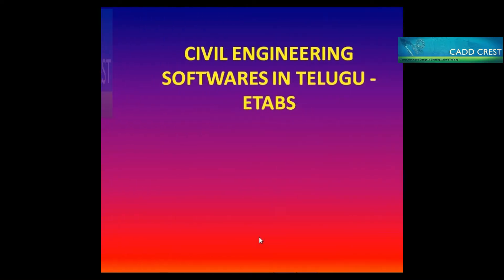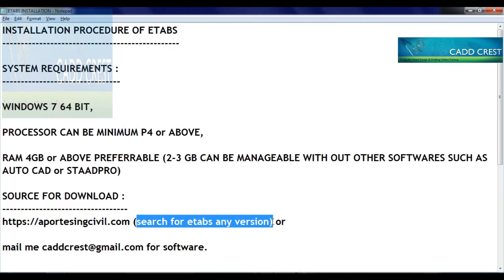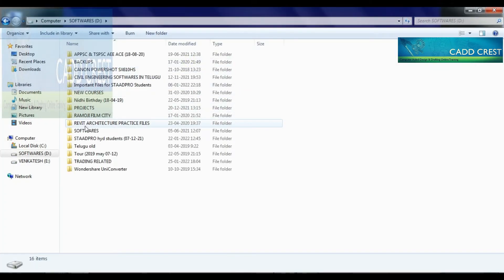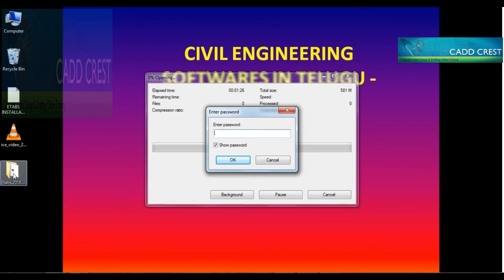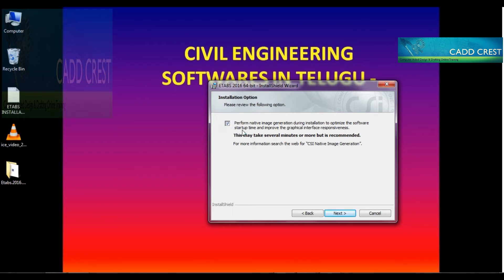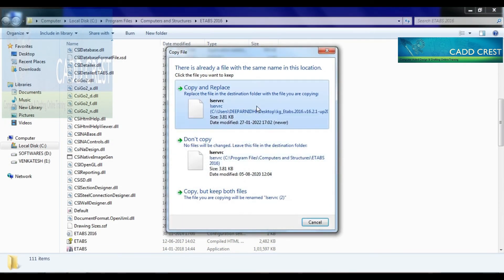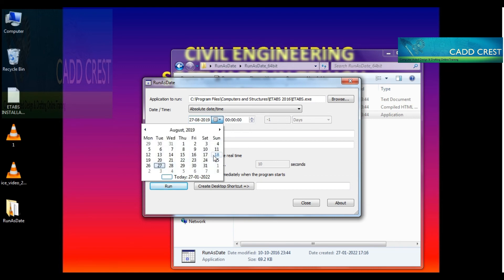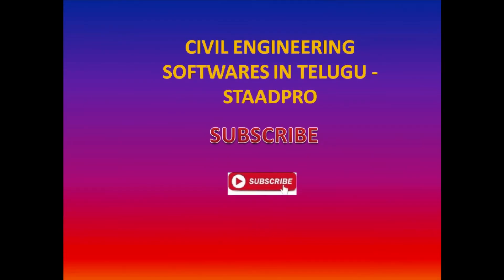తెలుగు || ETABS INSTALLATION PROCEDURE || TELUGU || CADDCREST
Step wise explanation on installation procedure of ETABS in a PC or LAPTOP.